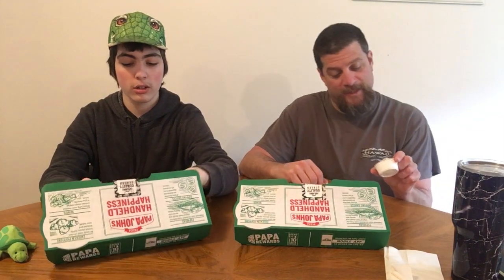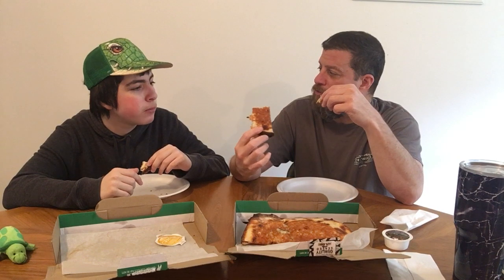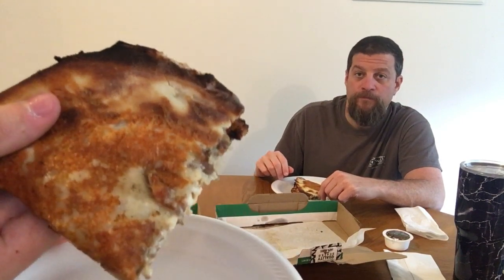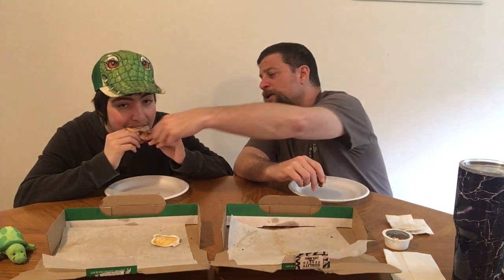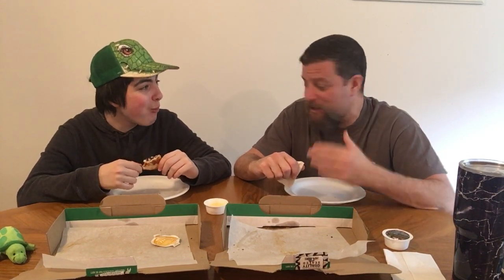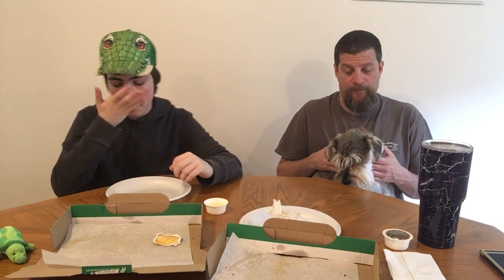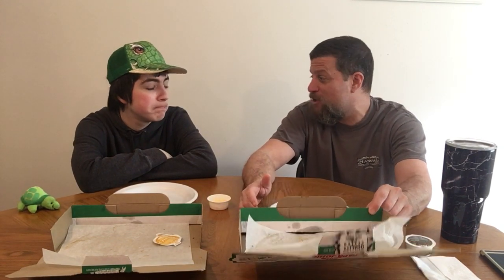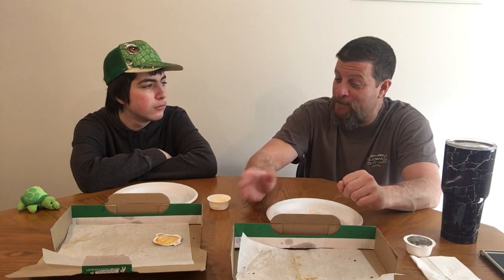Papa John’s New Parmesan Crusted Papadia Review (Philly Cheesesteak and our own combination)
Must try because we couldn’t wrap our heads around the “change”
Also comment “commentru” if seeing this